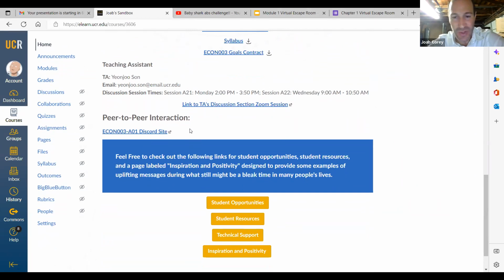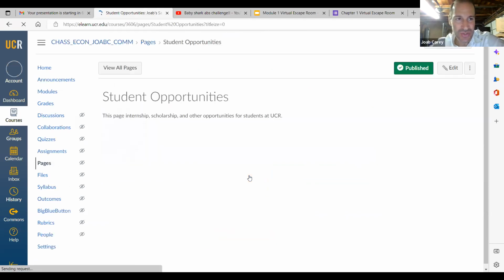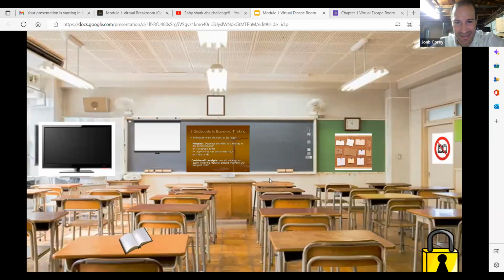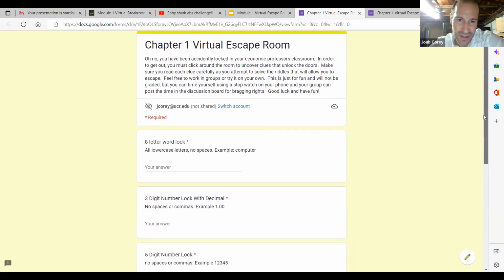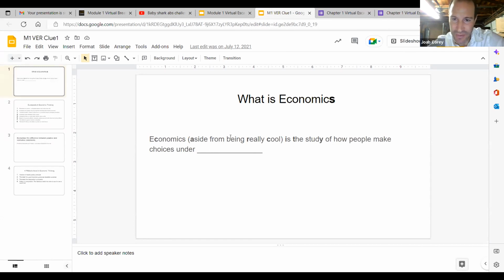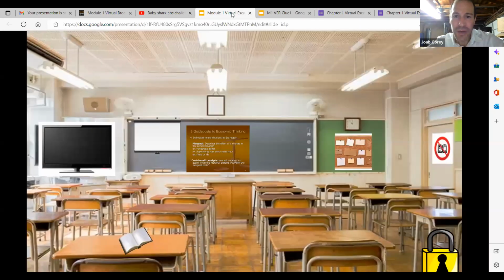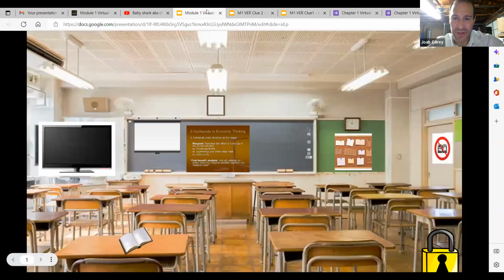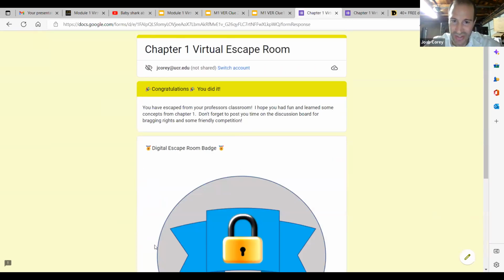Creating Virtual Breaks and Digital Escape Rooms in any Class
With both an emphasis on mental and physical well-being, as well as online education as a result of the recent covid-19 pandemic, this webinar is designed to address these emerging needs by showing instructors how to create a virtual break room on canvas. Additionally, attendees will learn how to create a digital escape room along with best practices for incorporating these new materials in the classroom.